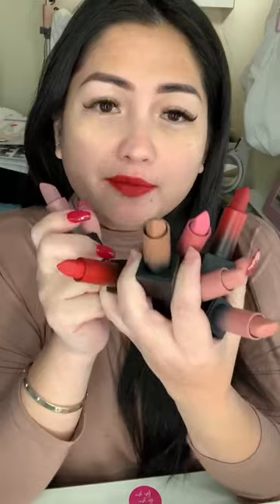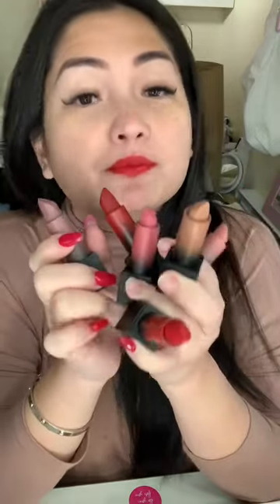Huda Beauty Bullet Matte Lipstick review. Lipstick vlog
My very own reviews and opinions about my new fave matte lipstick by Huda Beauty.

Shades used as follows:

1.) Girls Trip
2.) Prom Night
3.) Wedding Day
4.) Honeymoon
5.) Board Meeting
6.) Dirty Thirty
7.) Promotion Day
8.) El Cinco de Mayo

You can buy and grab yours at Huda Beauty website and follow her on IG.
Or you can check it out at Sephora